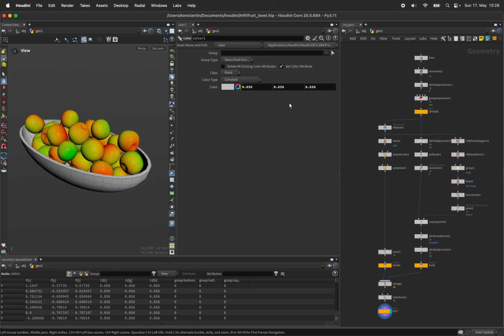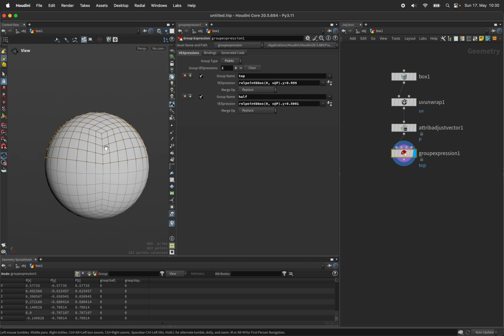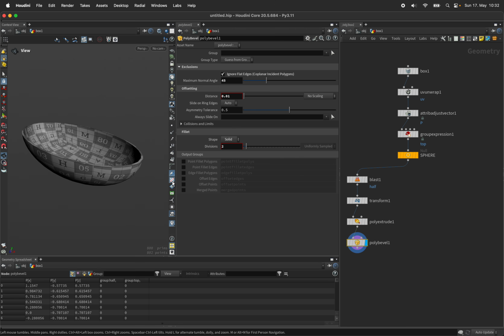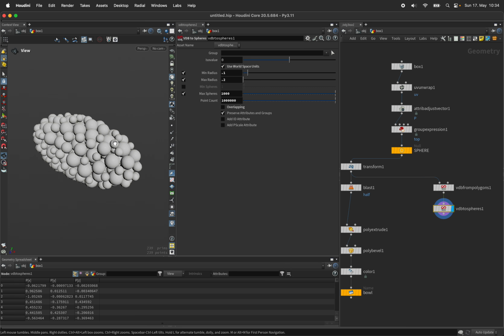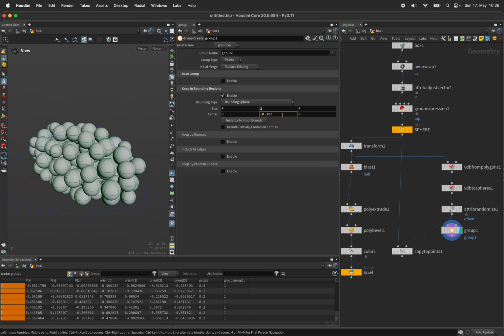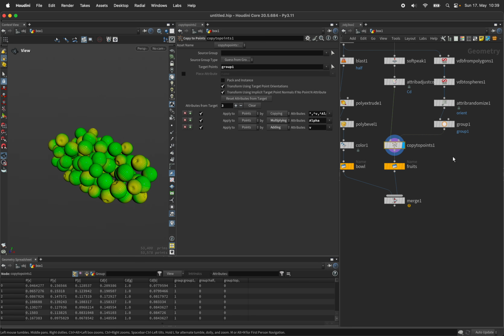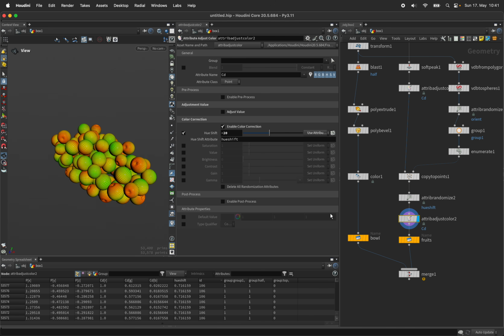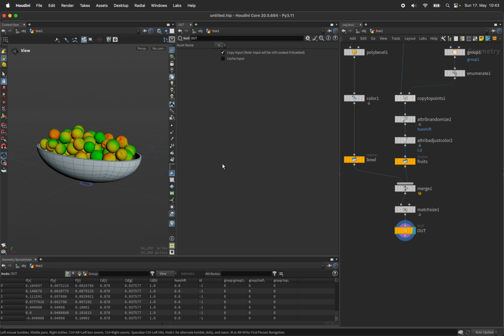Modeling a Fruit Bowl – Houdini Tutorial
A procedure to fill an ellipsoid with fruits and shaping a bowl from it.

00:00 Intro
00:10 Sphere
02:27 Bowl
04:48 Points in Volume
07:11 Fruit
09:56 Coloring
13:20 Scaling
14:29 Outro